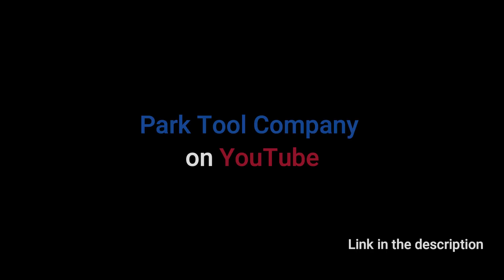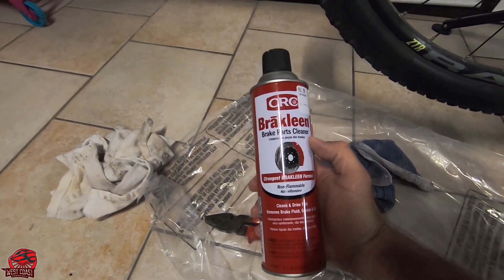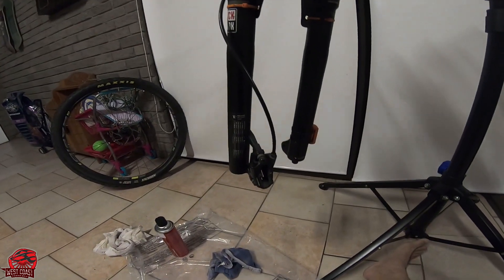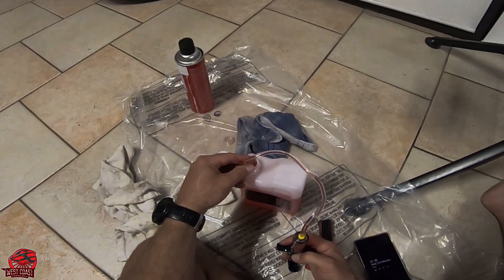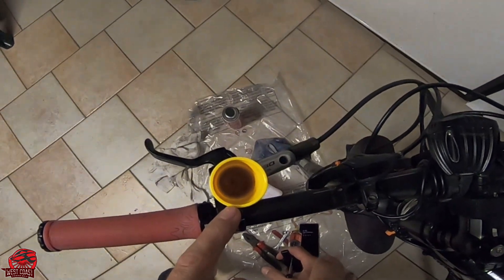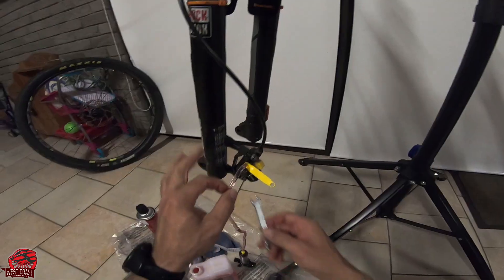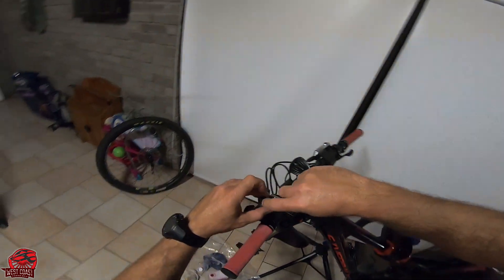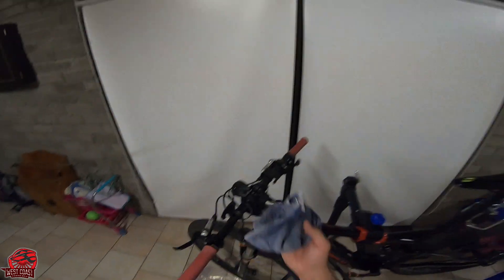HOW TO Bleed Shimano Hydraulic Disc Brakes for Mountain Bikes - First Timer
So for Christmas last year, 2020, Santa brought me a brake bleeding kit. I've never bled my brakes myself or even at all for that matter, but I have seen videos on how to do it, and I thought it would be cool to be able to do this yourself.

I battled to get the specific oil needed for the bleed, but when I finally obtained the Mineral Oil specific for my brakes I started doing more research so I can take on my own brakes. So in this video I attempt to do it for the first time. So If you feel you're interested in doing it yourself I am proof that it can be done and that it's not that difficult to do.

Here is a video from Park Tool Company on how to bleed your brakes.

I hope you enjoy the video as I put it together. Share if you know someone who would also like it. Follow the link to my channel

Additional clip at end screen provided by Pixabay.com